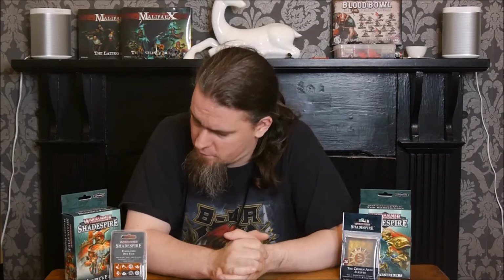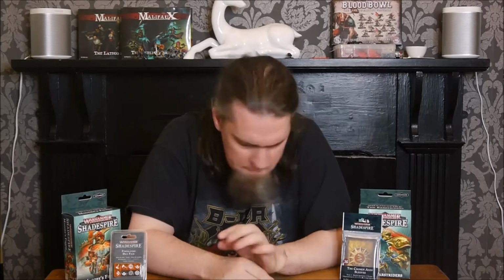What Have I BoughtThis Month Episode 13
This month I have bought the last two warbands for shadespire. In the news we have more Idoneth Deepkin news as well as necromunda, Blood bowl and Godtear news!!

First off here are the two links for each warband
The Farstriders